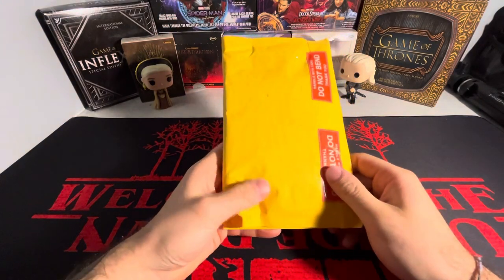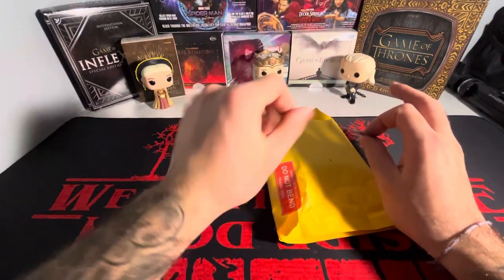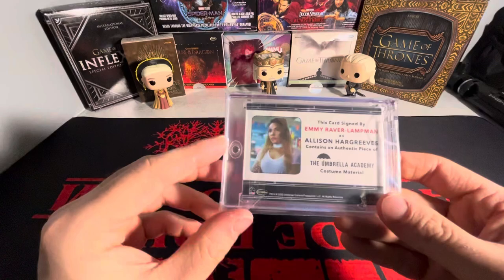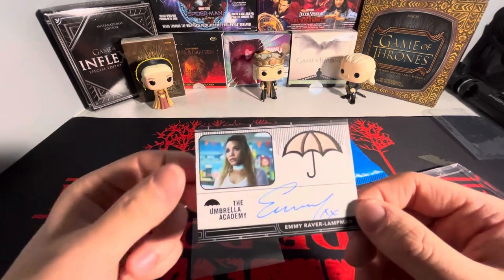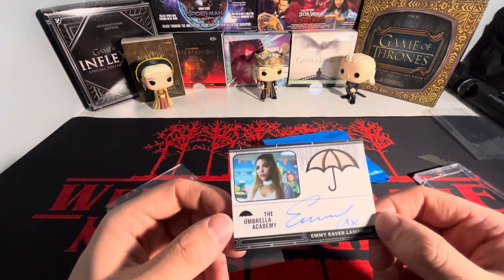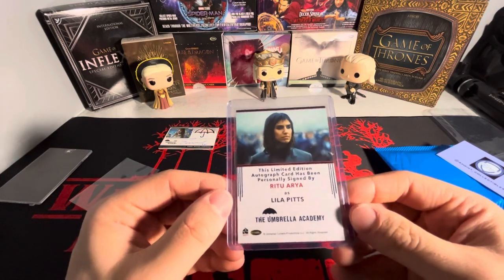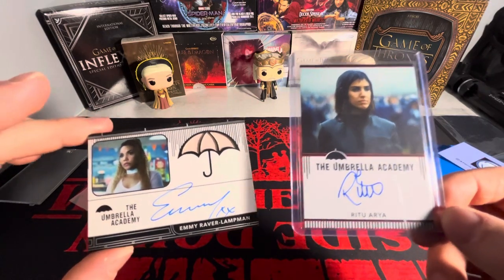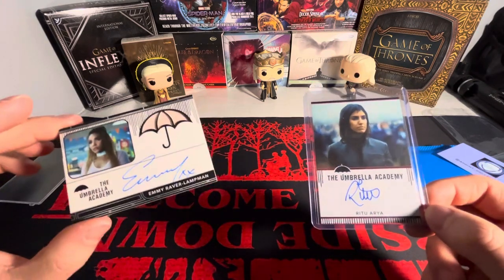ANOTHER RELIC AUTO 😨 Non Sports Card Mail Day With Umbrella Academy Autographs 🎆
In todays video i am going to be showing y’all another package that i have been waiting for from eBay containing 2 more Umbrella Academy autographs for the master set that i am going for!!! Managed to get combined shipping on both of these gems, which is something i think everyone should aim to do when buying on eBay. But nonetheless i am very excited to show y’all arguably some decent size autographs that will fit PERFECTLY in my collection 😨

Thank y’all for checking out another one of my mail day videos it truly means a whole lot to me 🥹 Make sure to check out my channel where i have plenty of content relating to umbrella academy and mail days but also a bunch of other content in relation to other Non Sports products!